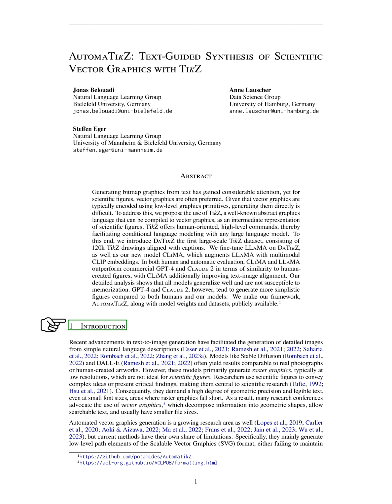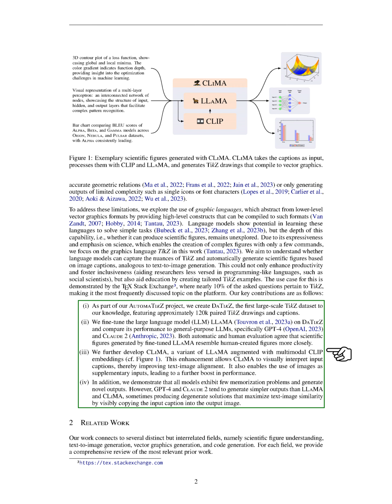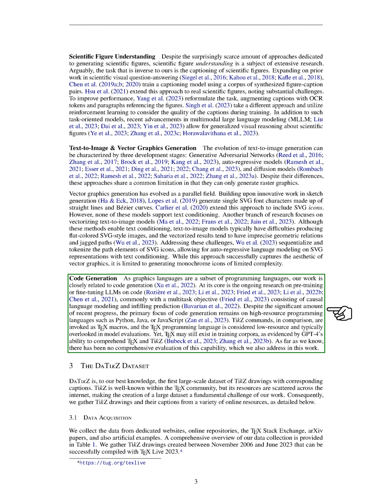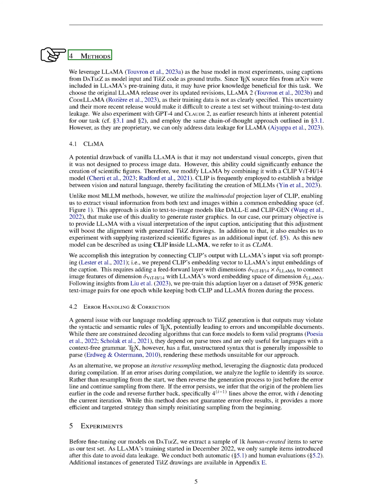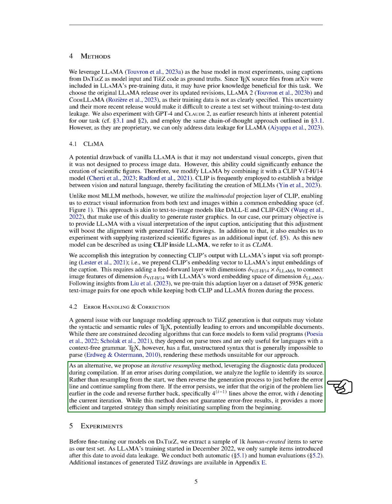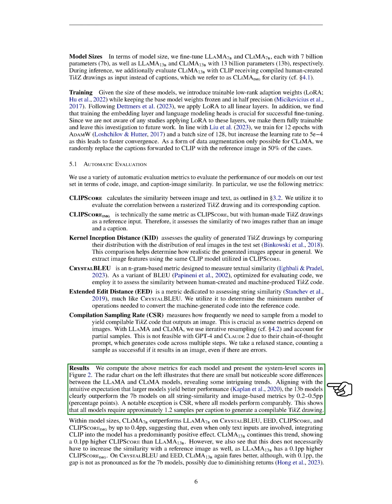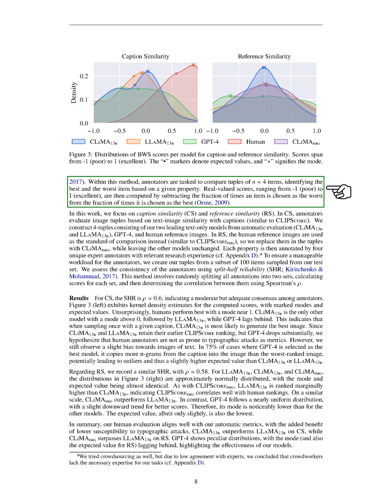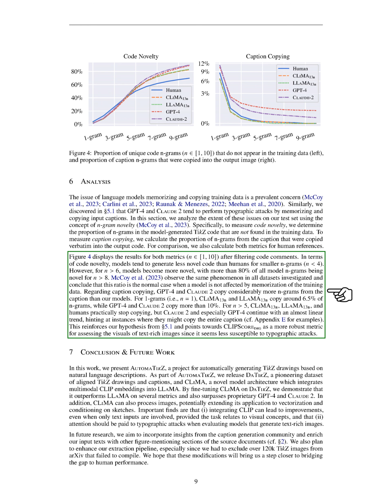AutomaTikZ: Text-Guided Synthesis of Scientific Vector Graphics with TikZ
The paper proposes using an abstract graphics language as an intermediate representation for generating vector graphics from text. They introduce a large-scale dataset and a new model that outperforms existing models in terms of similarity to human-created figures. The framework and datasets are publicly available.